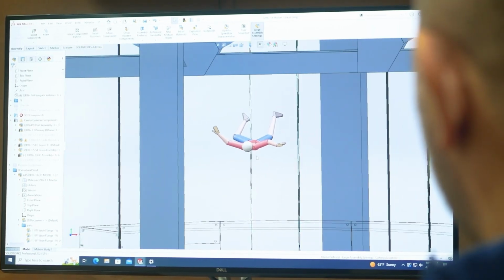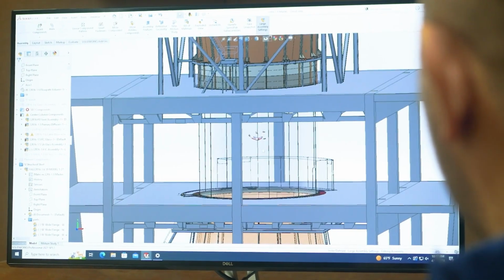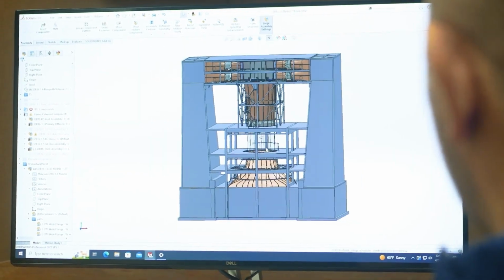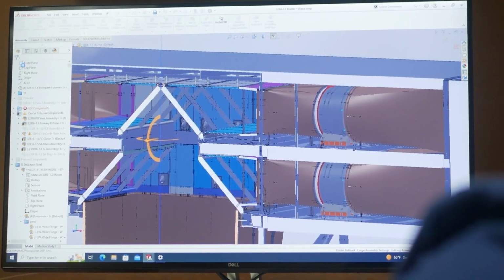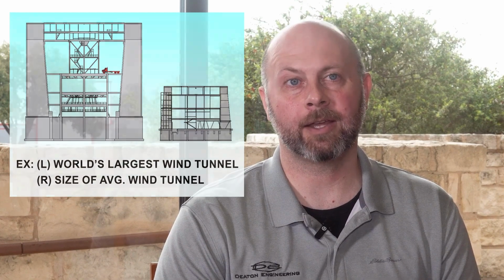How Deaton Engineering and MLC designed and built the world's largest indoor wind tunnel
How do you build something that hasn't been done before? You source some of the best engineers and minds in the industry who are proven leaders within the sector. Pair that with Deaton Engineering’s 30 years of expertise then, introduce another industry leader in MLC CAD Systems with 40 years of experience. You’ve got yourself a dynamic duo equipped to solve whatever engineering problems may arise in striving for new heights.